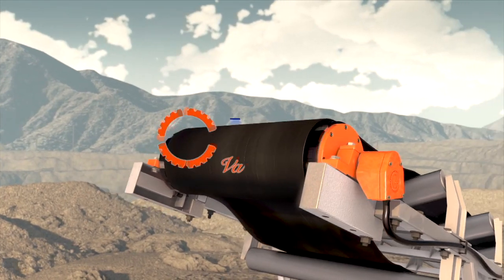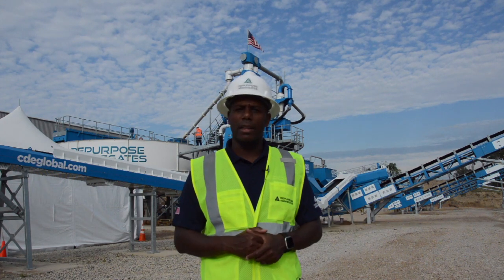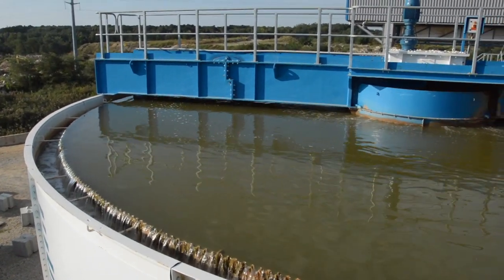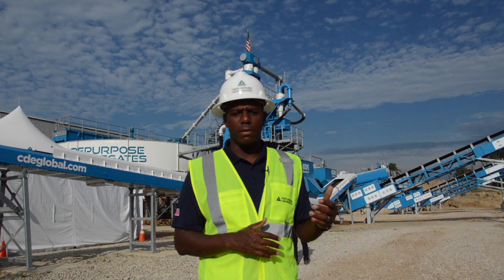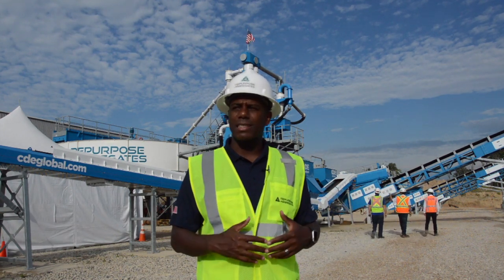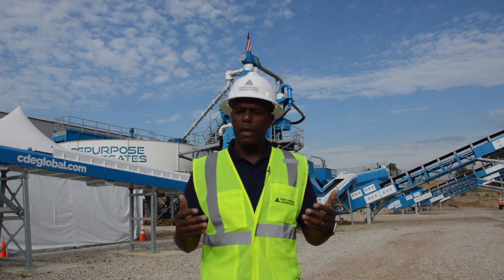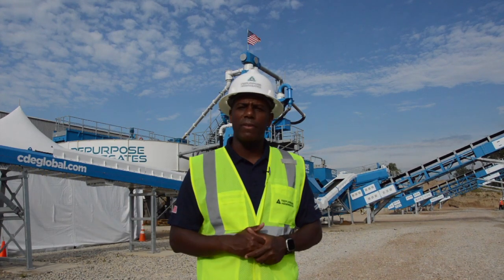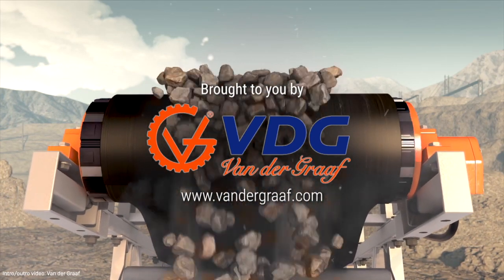Repurpose Aggregates showcases new recycling system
Miguel Lambert, president of Maryland-based Repurpose Aggregates, shares his experience with the company’s new CDE wet-processing plant that’s producing a variety of recycled materials.